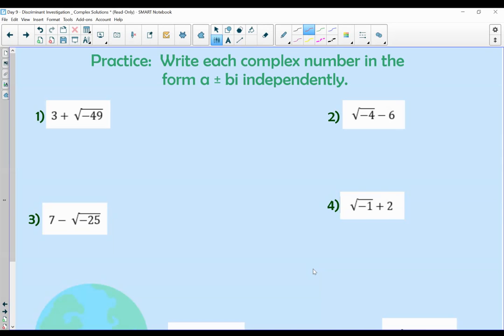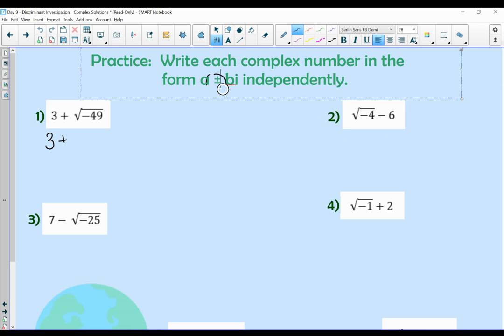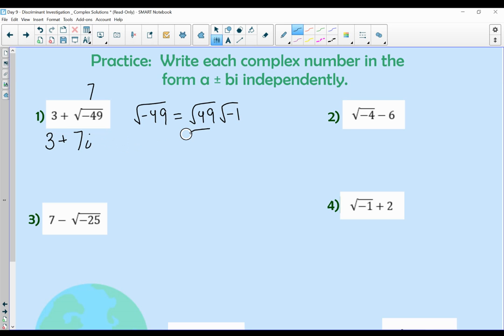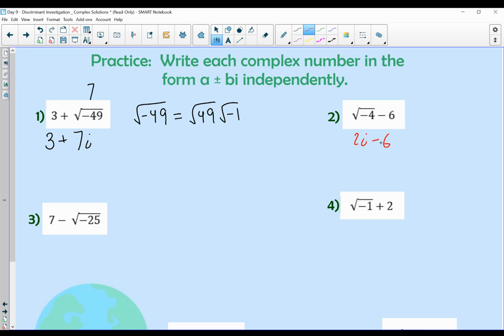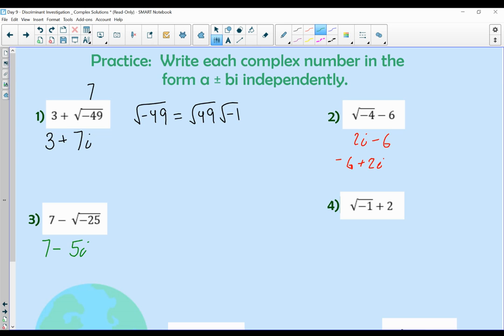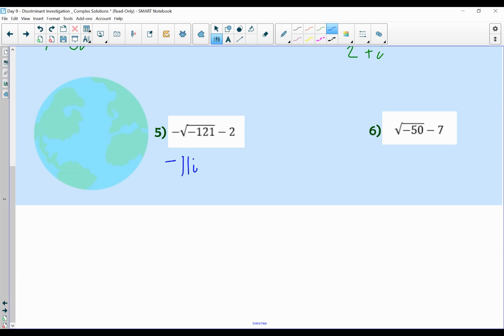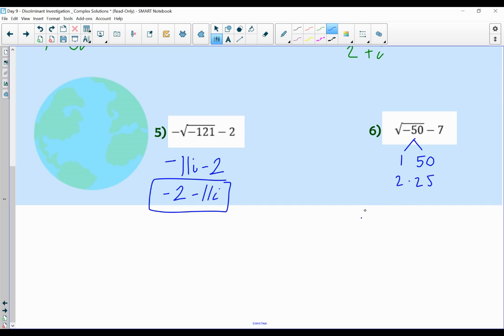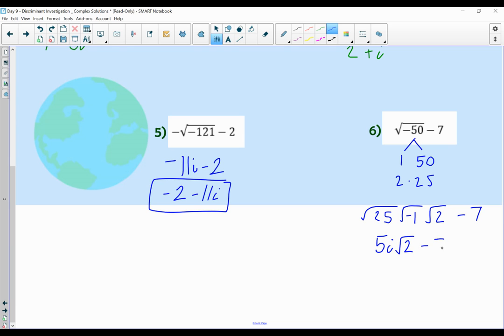Quadratics with Complex Solutions Practice a +/- bi